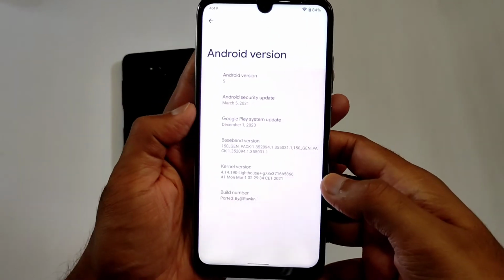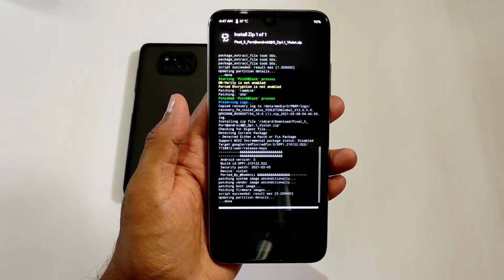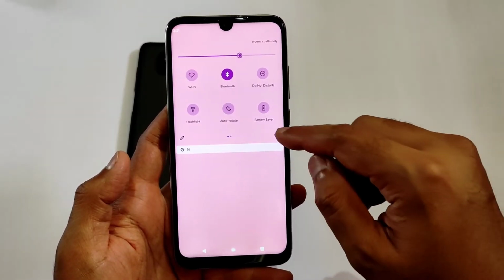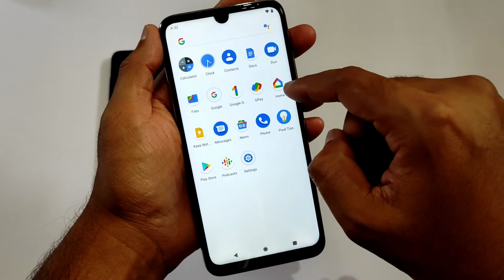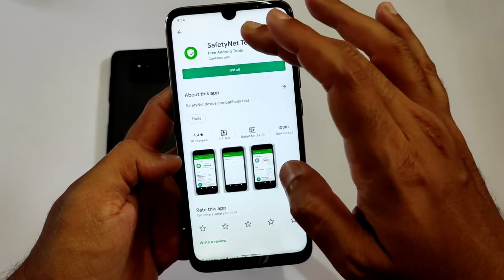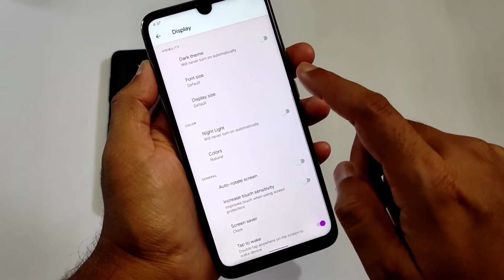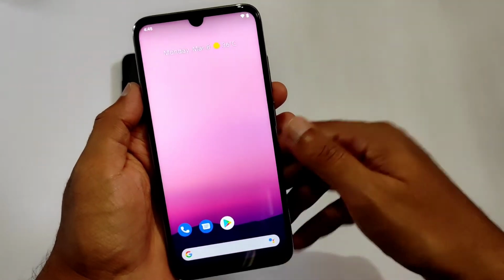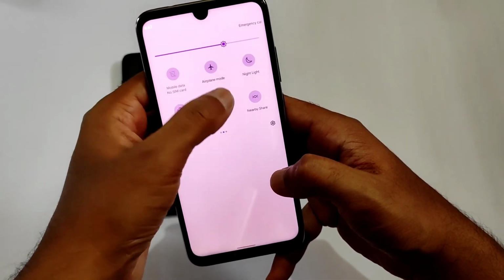Android 12 Developer Preview 1 Ported Rom For Redmi Note 7 Pro First Look 🔥🔥🔥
Pixel 5 Factory Image | Developer Preview 1.1 - PORT | Android 12.
Released: 08/03/'21

By @Rawknii
Hello  I M Sampath ,This Is My Channel  : SAMPATH SAM FX